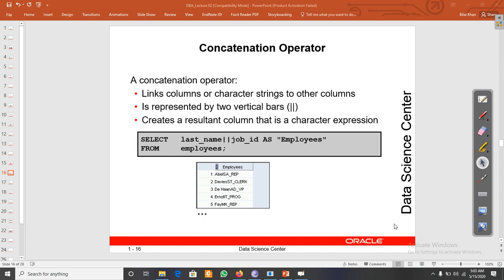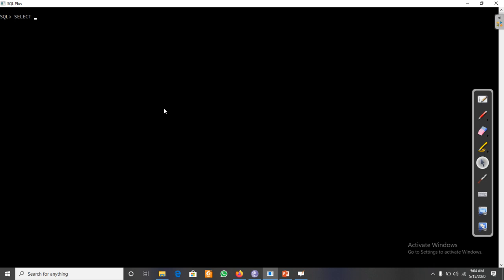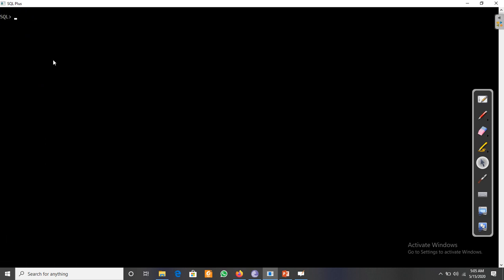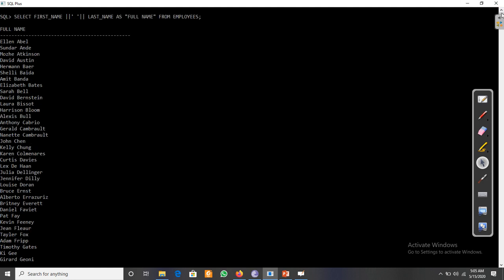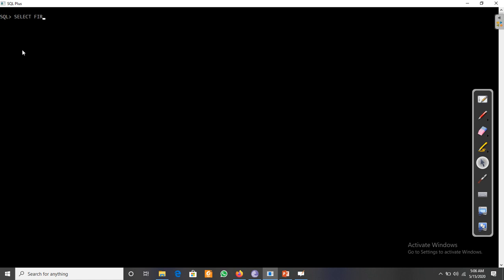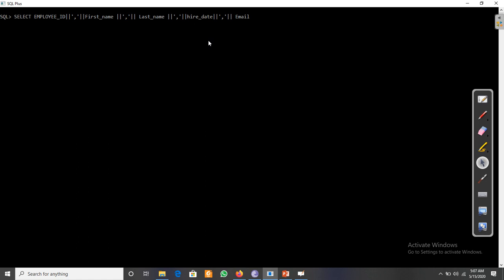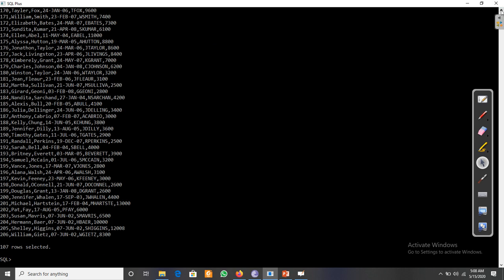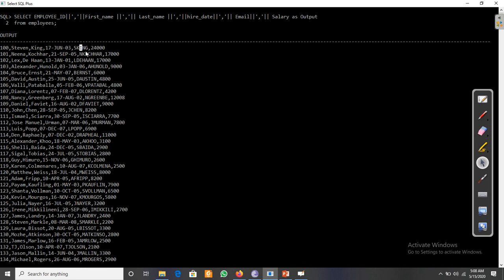How to Concatenate Columns in Oracle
SELECT EMPLOYEE_ID||','||First_name ||','|| Last_name ||','||hire_date||','|| Email||','|| Salary as Output  from employees;